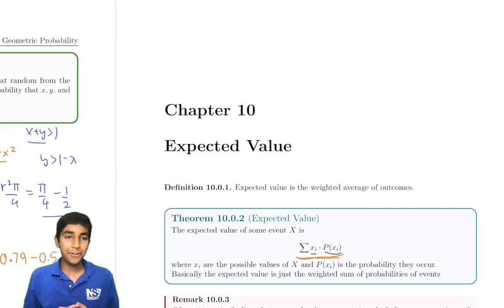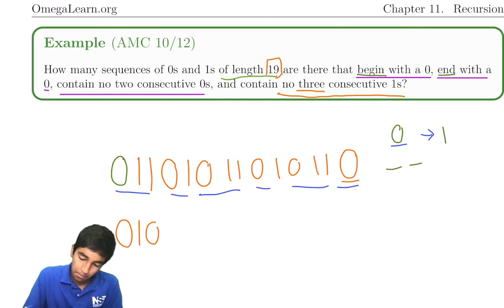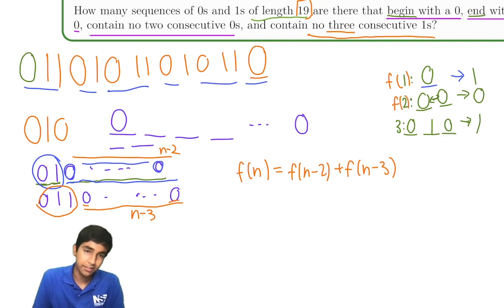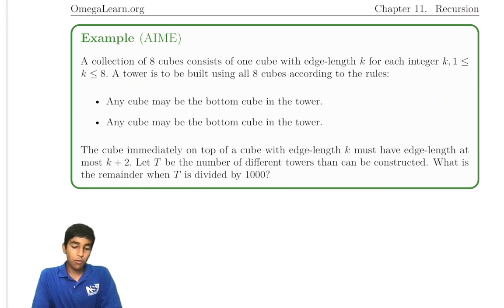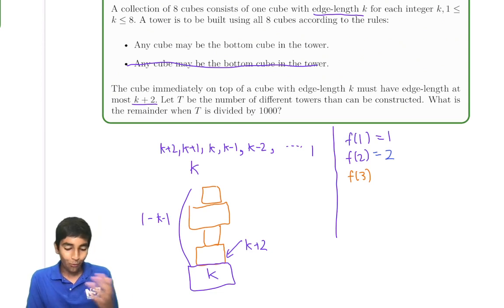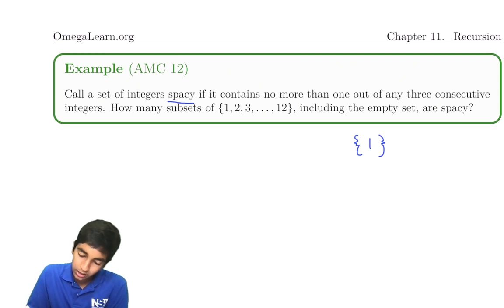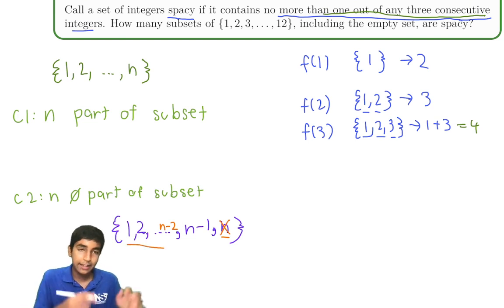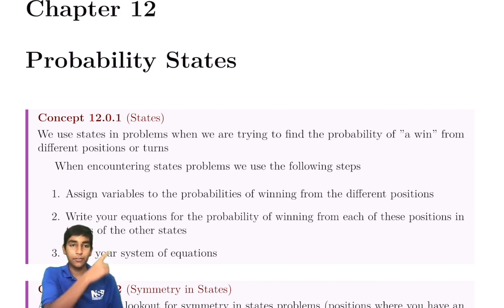Recursion - Mastering AMC 10/12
In this video, we will cover Recursion and how to convert combinatorics problems for large numbers into simpler problems with smaller numbers.